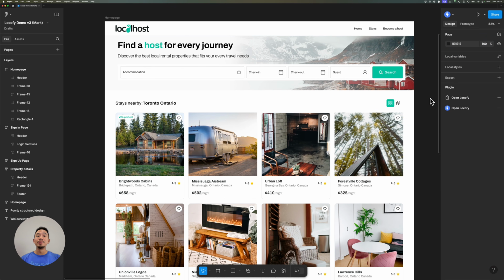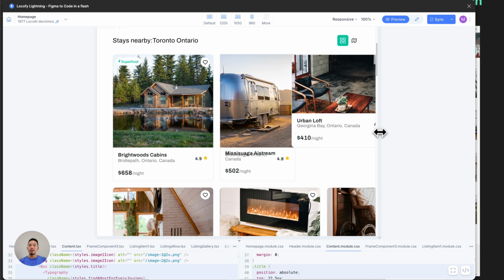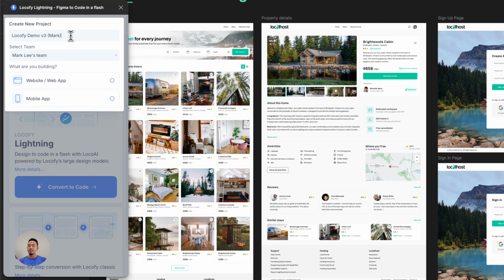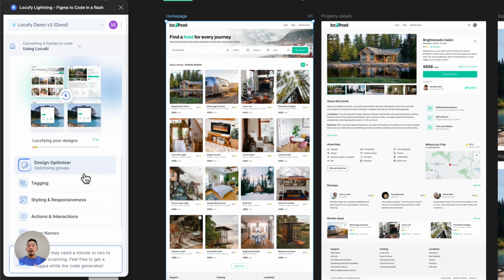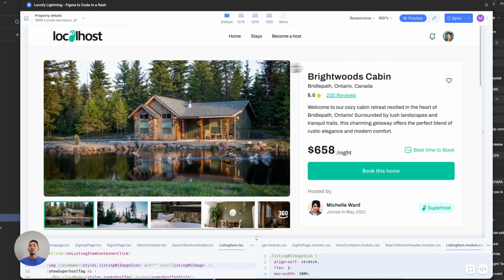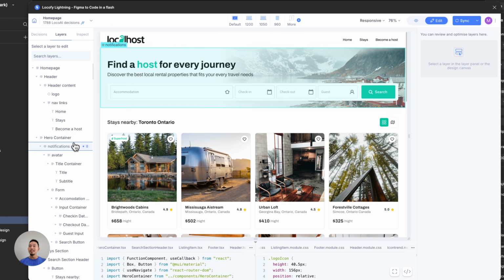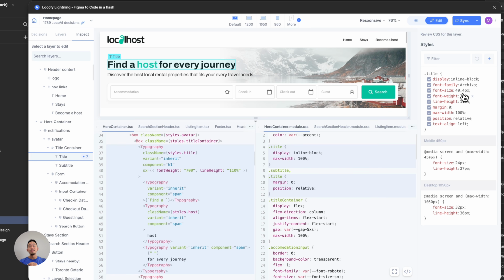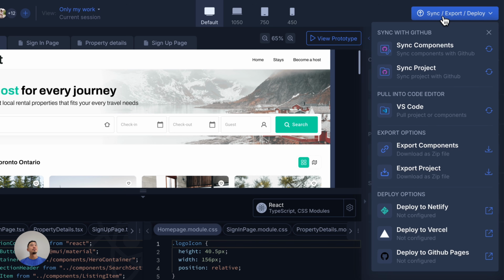Locofy Demo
Locofy is an AI-powered developer tool that converts your designs into developer-friendly frontend code in a flash. Our plugin lives within the design tools you already know and love like Figma and Adobe XD.

You can convert your designs into any of most popular web and mobile frameworks like React, Next,js, HTML, Angular, Vue, Gatsby and React Native, with more coming very soon. With the generated code, you can export or sync it to GitHub and VS Code.

Chapters
00:00 – Intro
00:37 – Poorly structured design
02:58 – Well structured design
03:28 – Creating a new project
04:44 – Locofy Lightning
05:35 – Locofy Preview Mode
07:30 – Locofy Edit Mode
10:32 – Locofy Builder
11:41 – Summary